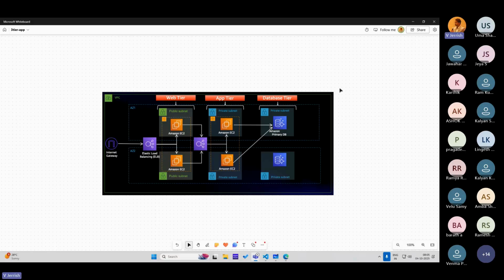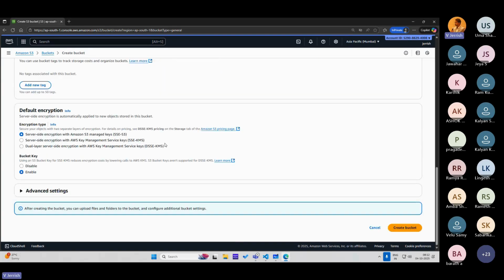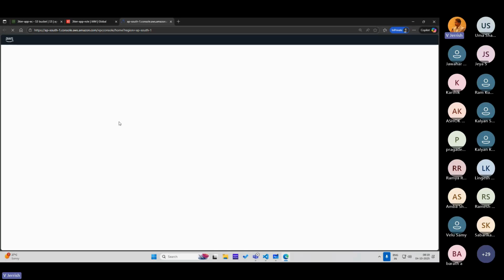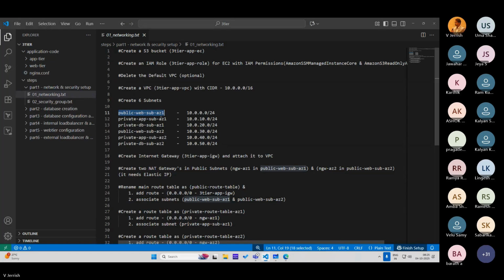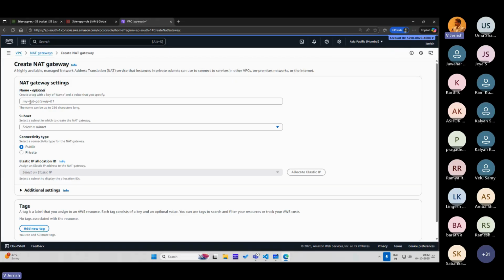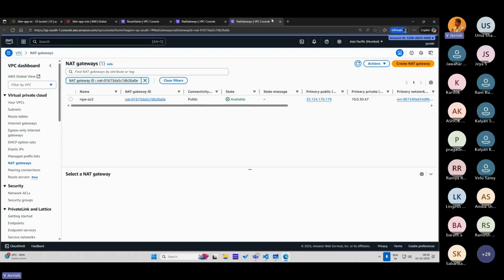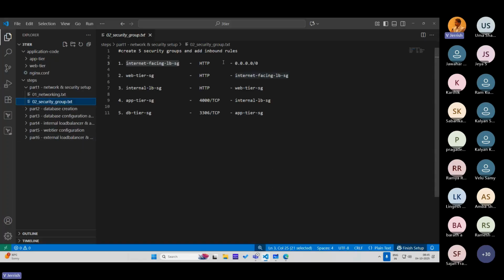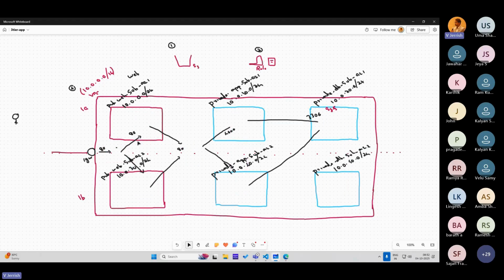Highly Available 3 tier Application Part-1 by Jerrish Sir # | Ekascloud